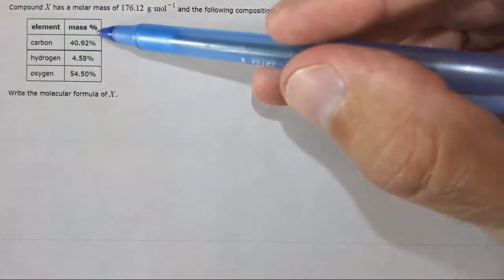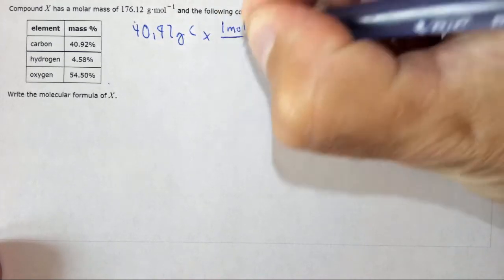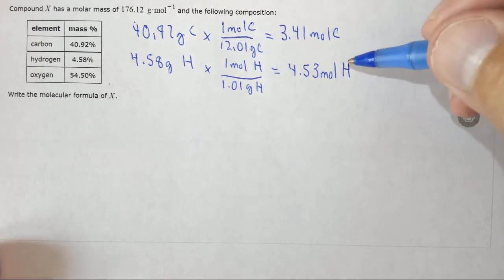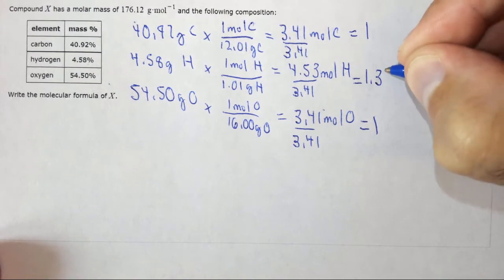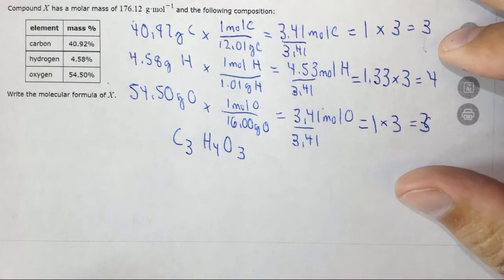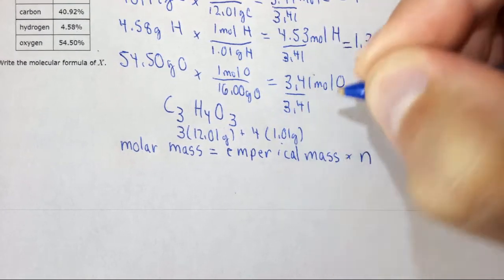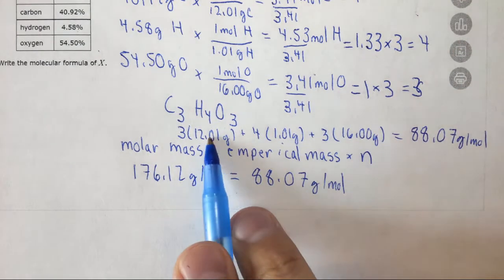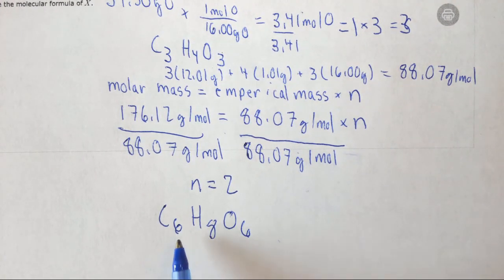5.1j Finding a molecular formula from molar mass and elemental analysis